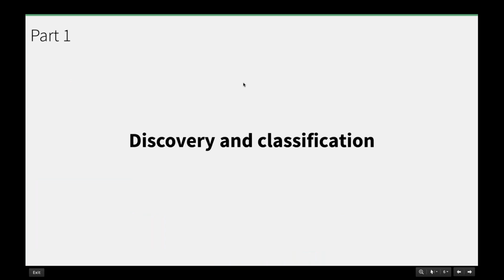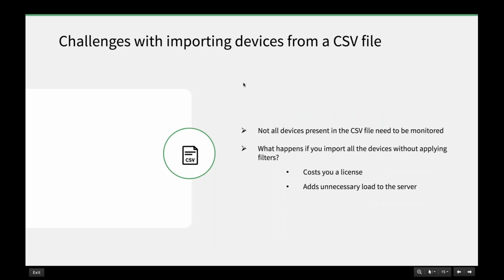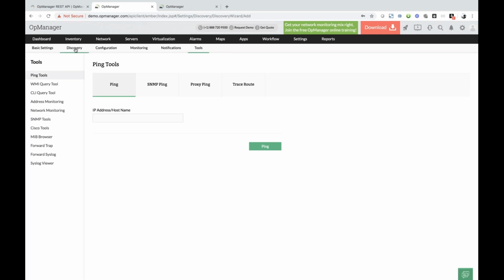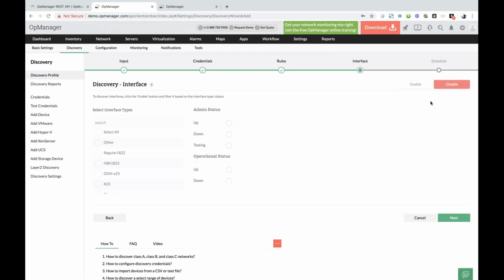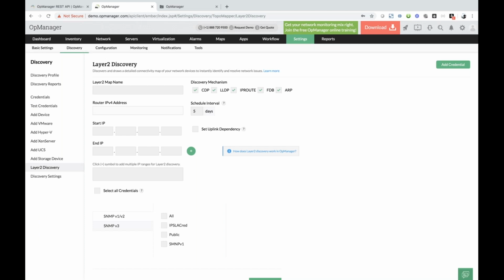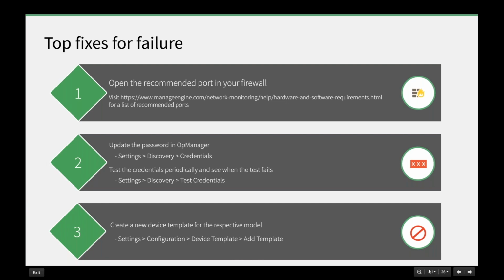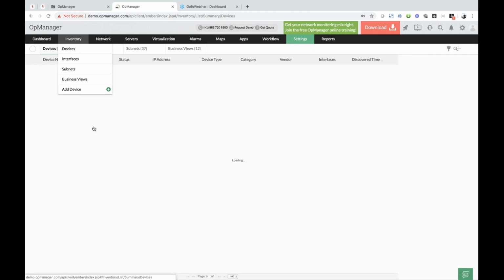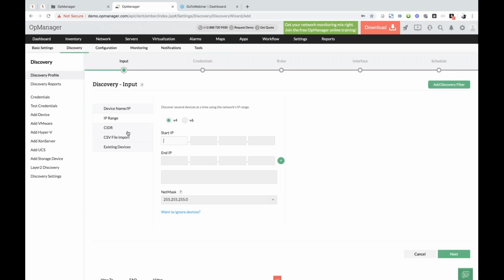Free online OpManager training 2019 ( Season #2) : Part 1 - Discovery and classification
This video is the first of the 4 part free online OpManager training series. In this session we discuss about the common challenges faced in device discovery and how OpManager helps in overcoming those challenges